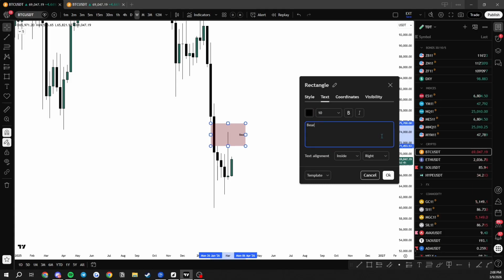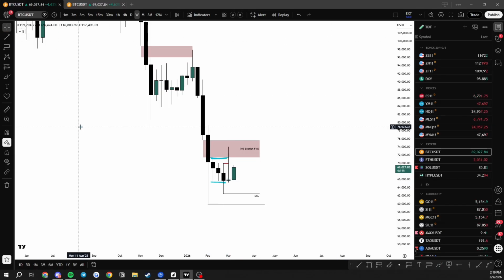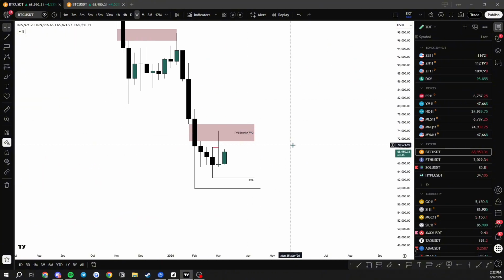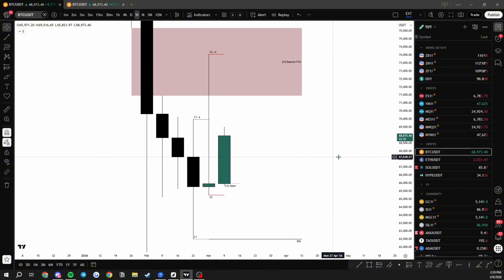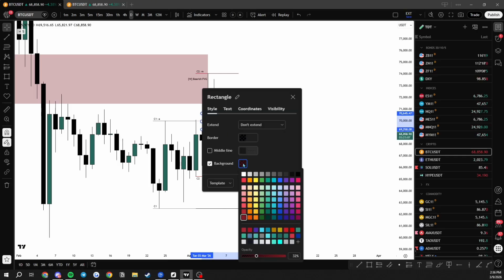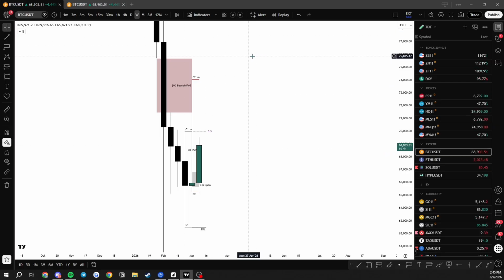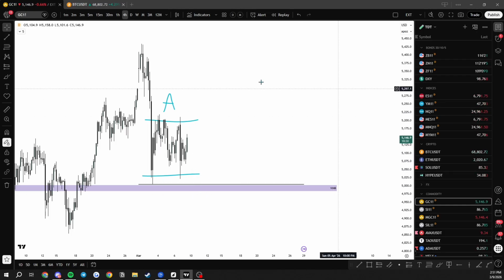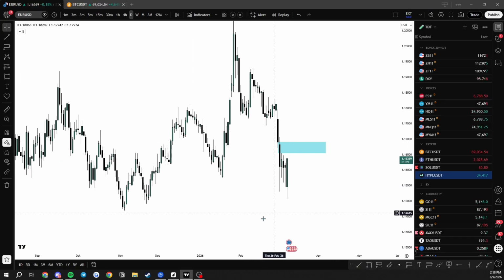🔴 Daily Trading Master Class | Live 03/03/2026